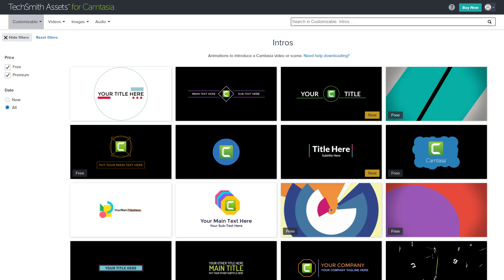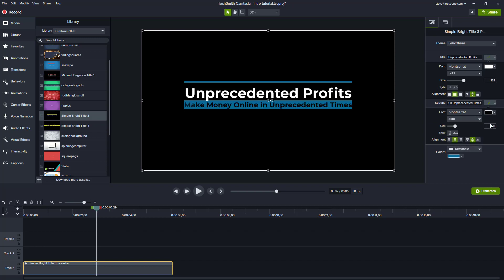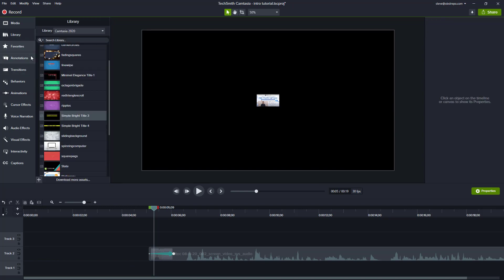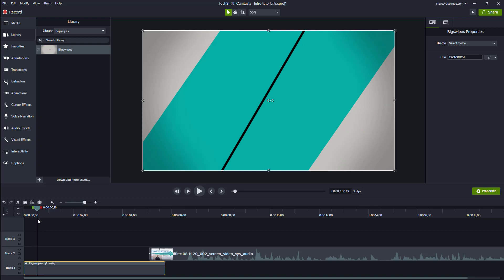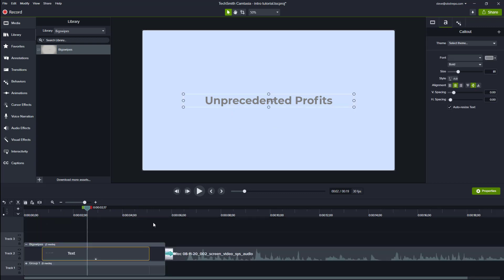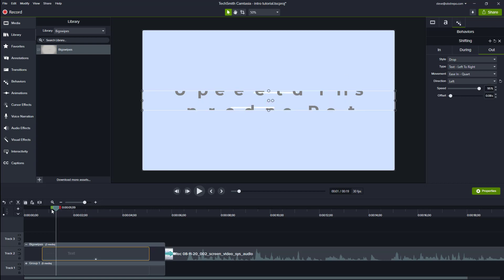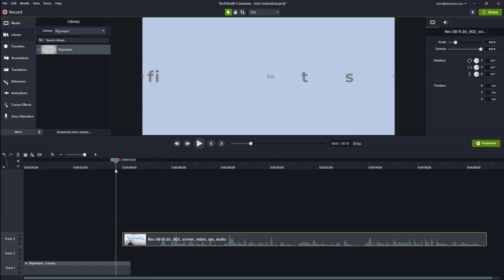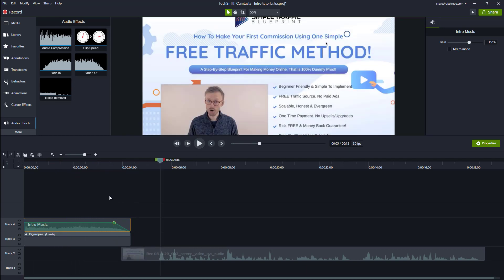How to Make a video intro using camtasia 2020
Tutorial showing how to make a simple brand intro for your YouTube videos, using Camtasia templates.

A short signature introduction is a great way to brand your videos and create a professional image on YouTube. If you're already using Camtasia to edit your videos, then why not use one of their pre made templates for your brand intro.

The Camtasia software comes with a number of pre made templates, ready for you to customize for your YouTube channel.

In this video I show you how to edit the template text, color and other settings.

All reviews are my opinions of the product or service being reviewed. The company or individual seller has no input whatsoever with what I say.

My opinions are based on my personal own experience and research. I never recommend a product or service that I consider to be poor quality, nor will I create false reviews, simply to make a commission on sales.

It is my intention to explain products, as best I can, so you can make an informed decision as to whether they are worthwhile buying.

Any and all forward-looking statements in this video are purely intended to express my opinions. They are opinions only and should not be relied upon as fact.

Success with any product or service is based on many factors individual to you. For example your educational background, your prior experience, your skill set or how much time you can devote to taking action.